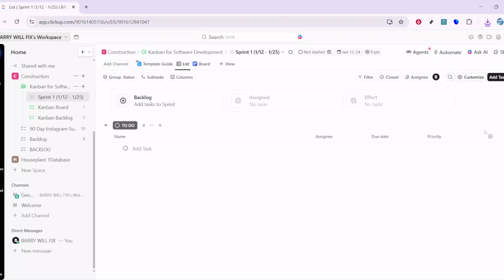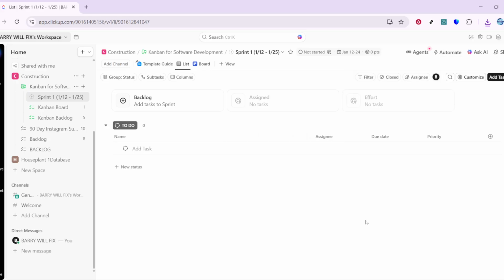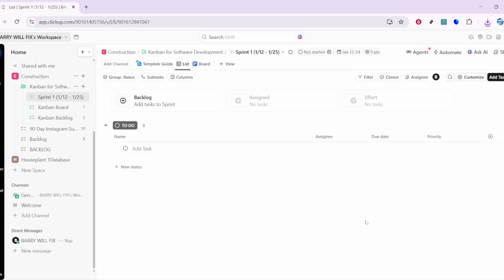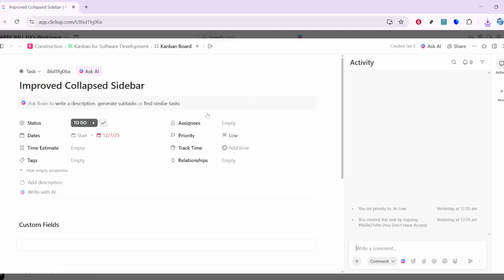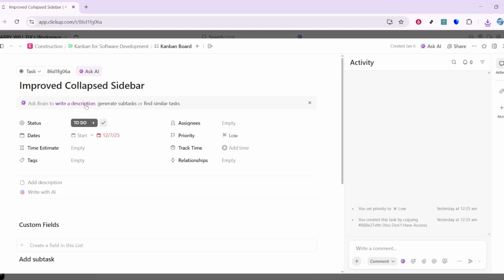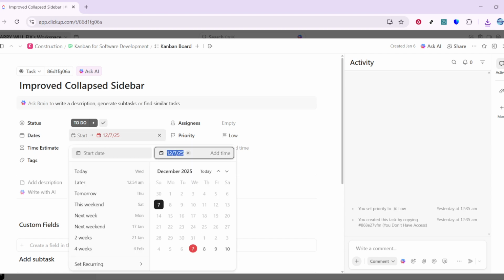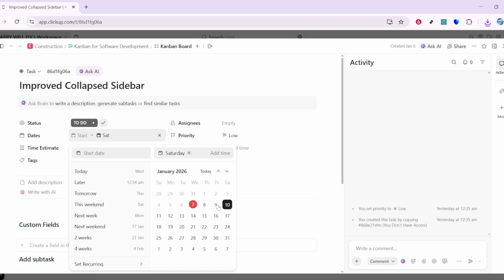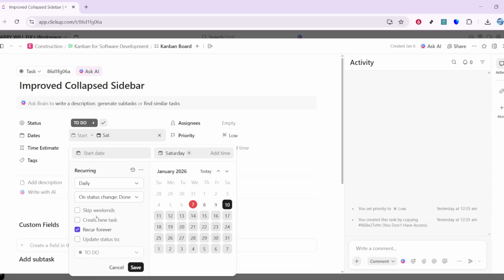How to Create a Reminder in ClickUp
In this video We will show you How to Create a Reminder in ClickUp.
ClickUp tutorial, create reminder, ClickUp tips, task management, productivity tools, time management, ClickUp features, reminder setup, project management, organization tips, ClickUp overview, digital planning, task reminders, work efficiency, productivity hacks, team collaboration, ClickUp guide, reminder notifications, goal tracking